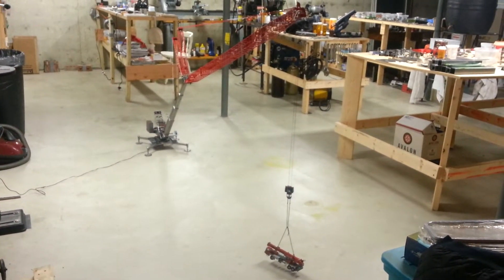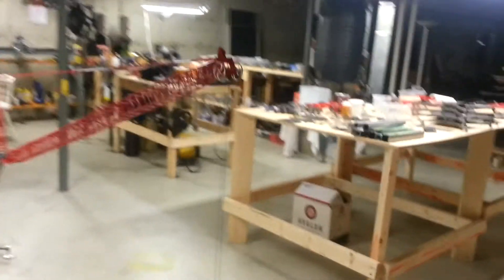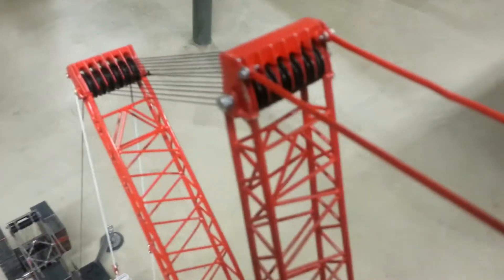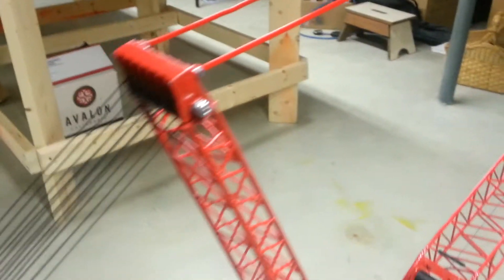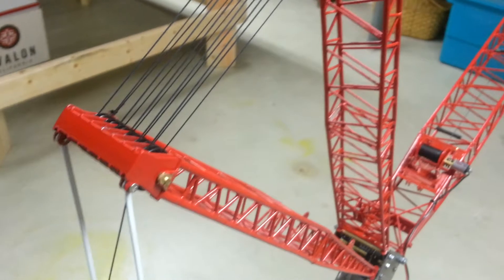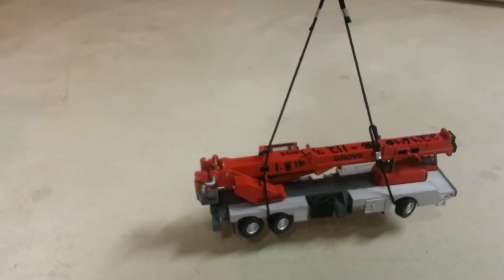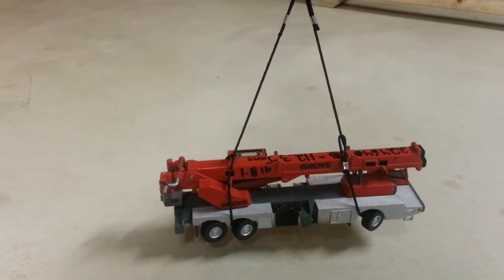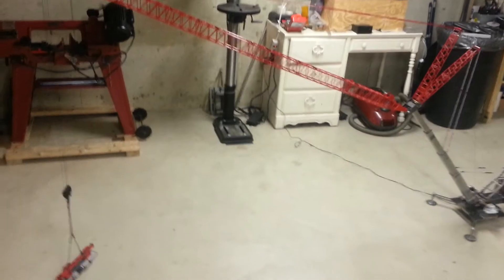RC Crane 140 boom 278 jib ,,,418 total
added 78 ft  to jib , knock out original sheaves in luffer mast and replaced with my own ( went from 12 to six in each ) load tested to 112 t @ 400 Ft